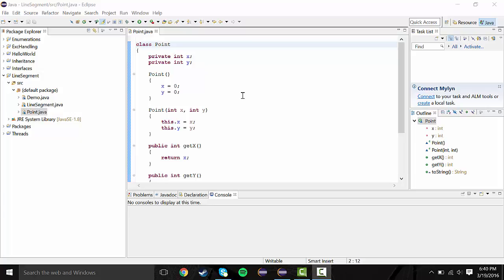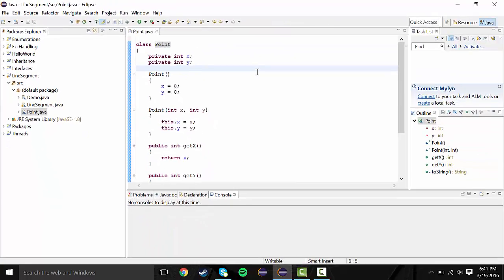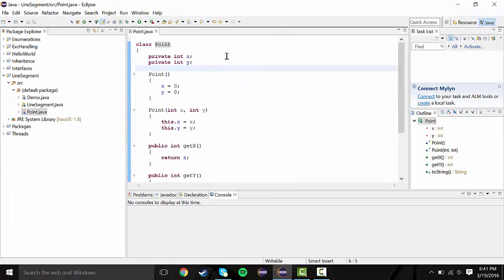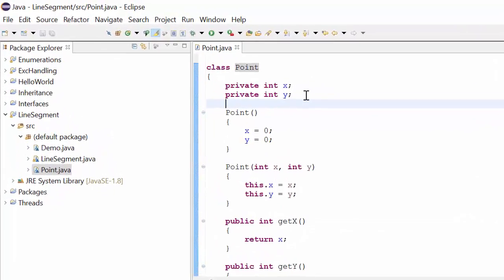Java Classes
This video briefly covers classes in Java by going through a simple example.